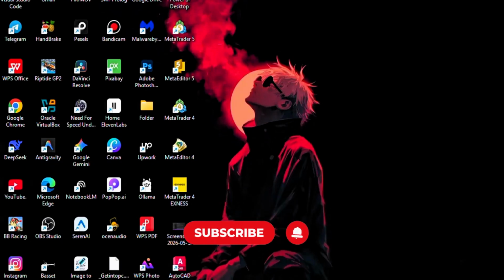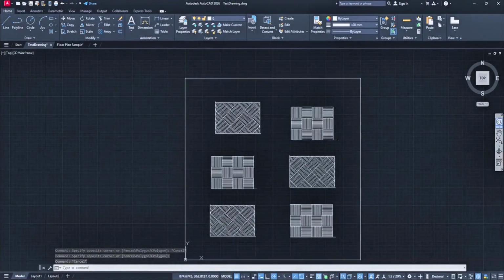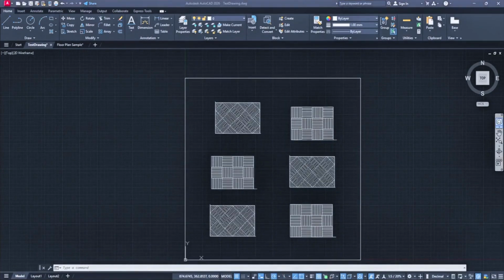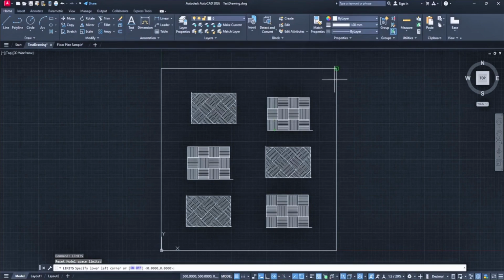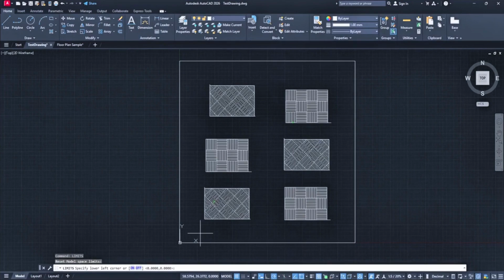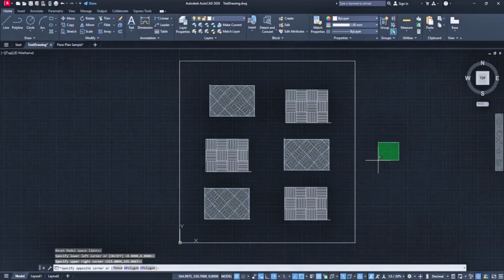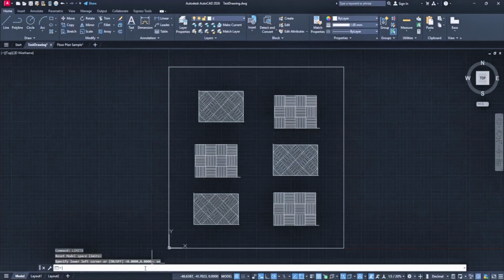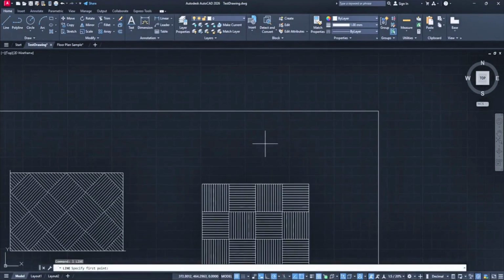Autocad How To Set Drawing Limits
📏 Want to set drawing limits in AutoCAD? In this tutorial, you’ll learn how to define and manage drawing boundaries using the LIMITS command for better workspace control and accurate drafting. Perfect for beginners, architects, engineers, and CAD designers.

🔥 In This Video:
✔ How to set drawing limits in AutoCAD
✔ Use the LIMITS command correctly
✔ Define drawing workspace boundaries
✔ Improve drafting accuracy and organization